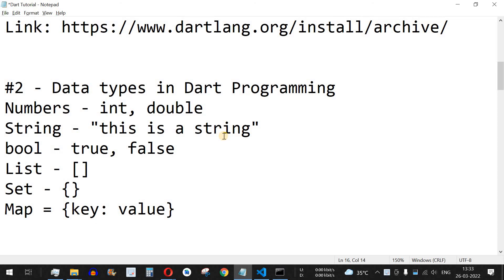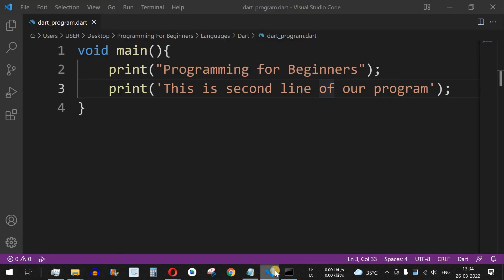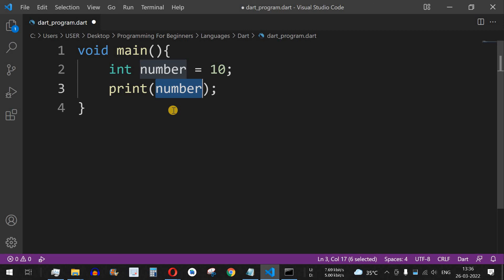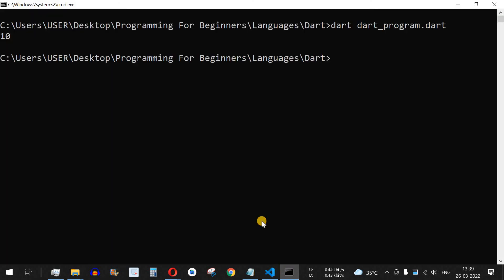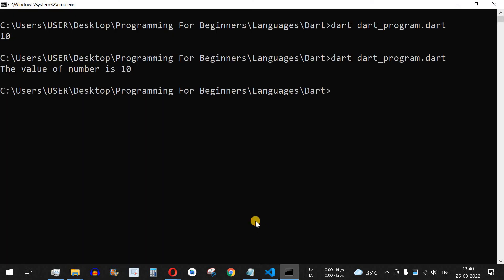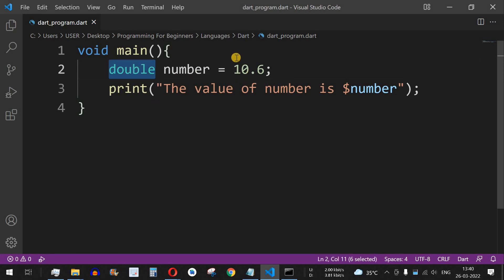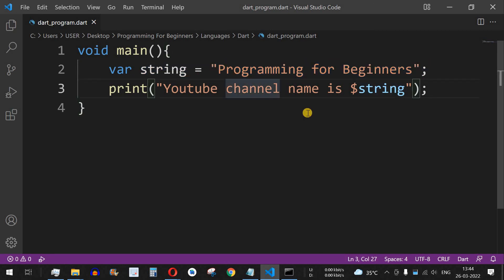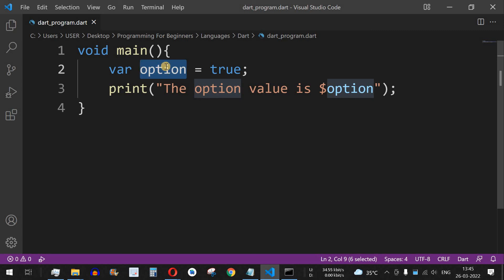Dart Tutorial #2 - Data types in Dart Programming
In this video by Programming for Beginners we will see Data Types in Dart and how to use data types in Dart Tutorial videos. We can learn Dart Programming language to make web applications or mobile applications using flutter framework. Also we can make single-page web applications using Dart programming.

Below are some of the Data Types in Dart programming:
Numbers - int, double
String - "this is a string"
bool - true, false
List - []
Set - {}
Map = {key: value}